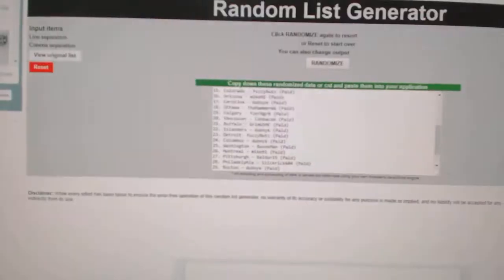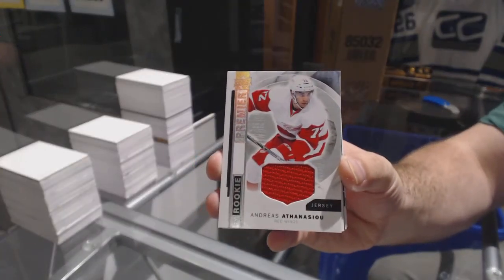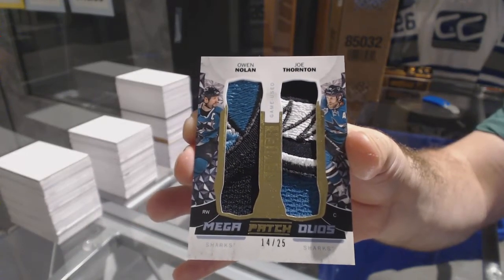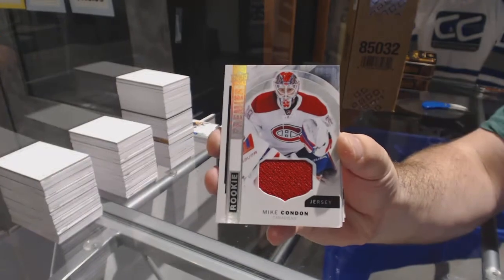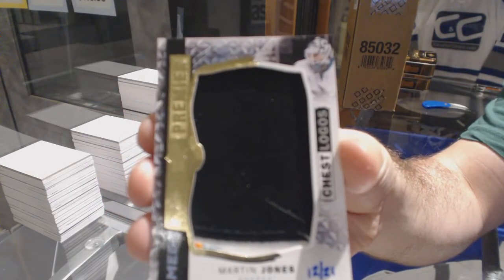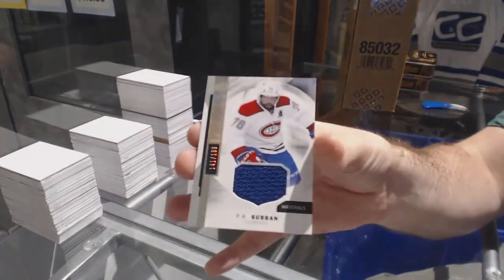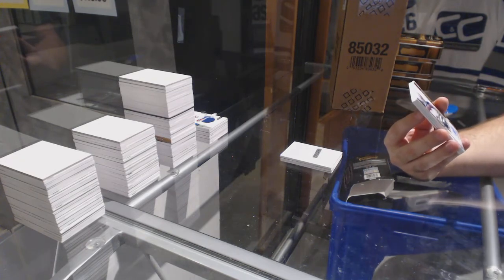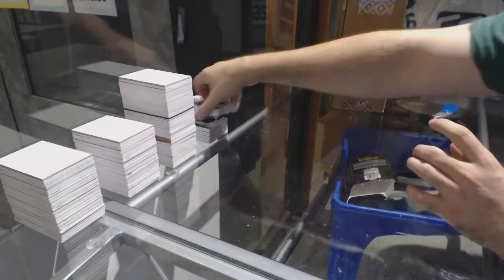15-16 UD Premier Hockey 5 Box Case Break #3 - C&C GB#7882